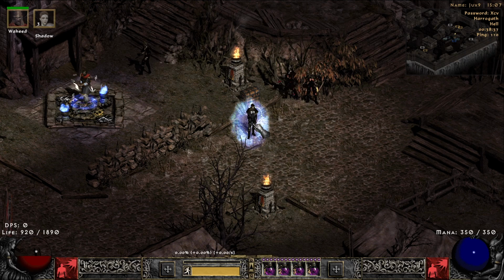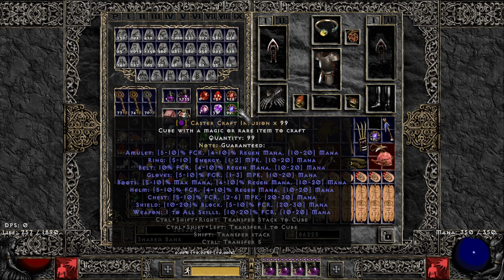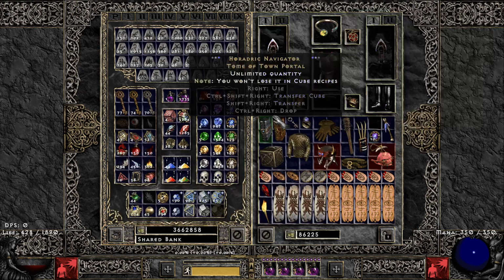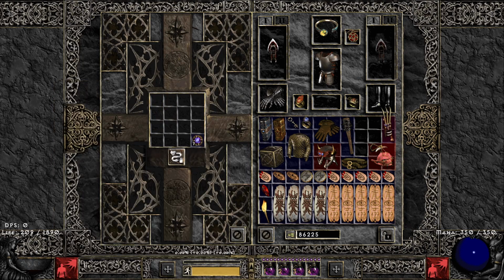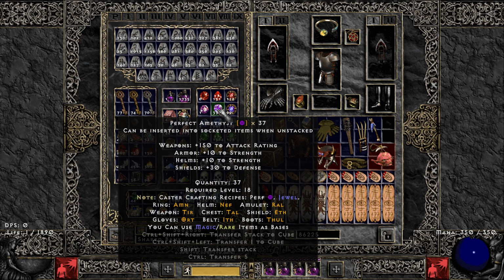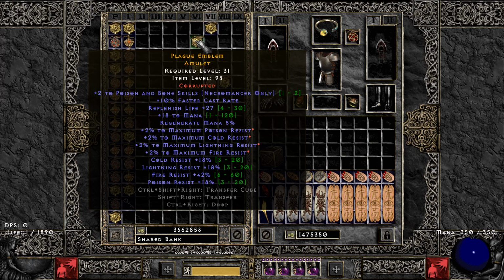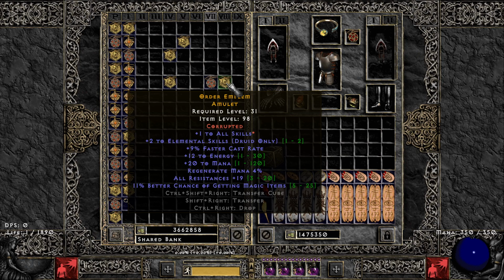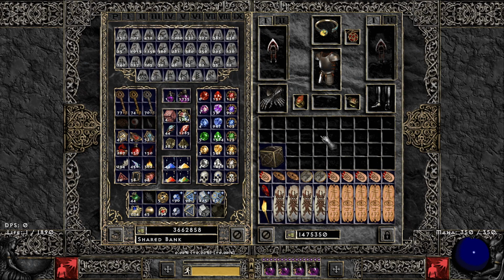Pd2 S11 - 1000 Caster Amulets Crafting (Crafting week Day 2)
Crafting Week has started!!

Day 2 - Caster Crafts we make 1k Caster amulets and talk about uses of Caster crafting!

Timestamps:

00:00 - 9:35 Caster Craft Information
9:36 - 10:50 Crafting & Slamming 1k
10:51 - 15:25 Results
15:26 - 16:56 Outro

for notifications as to when i go live or for suggestions/ideas/questions can try the discord

alrighty cyall in the next video/stream! ¯\_||* |_/¯